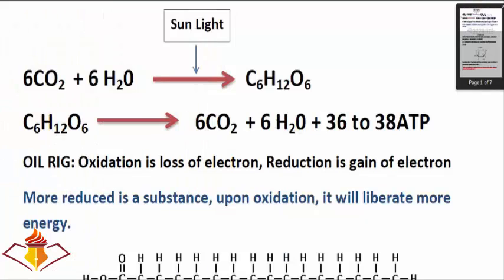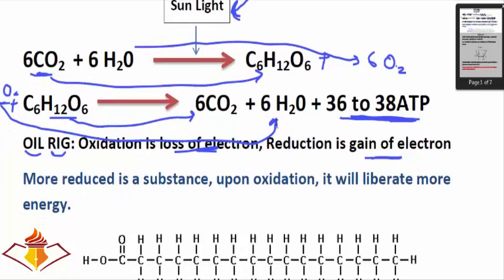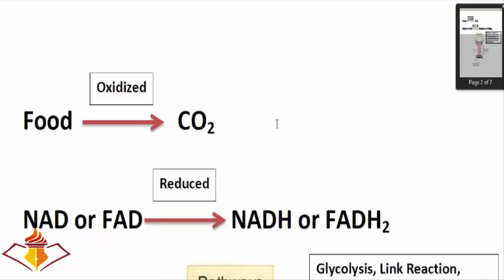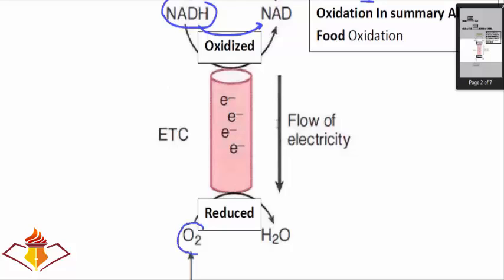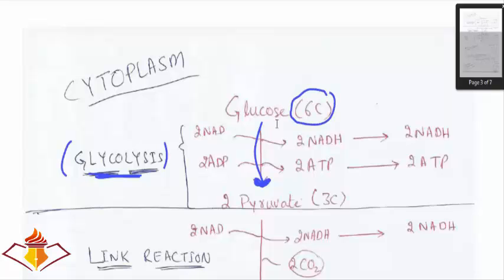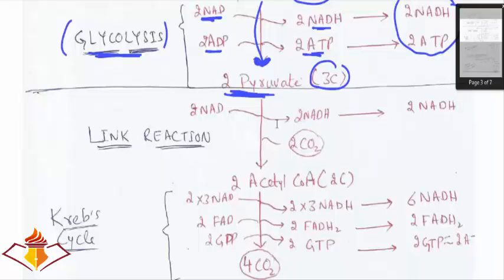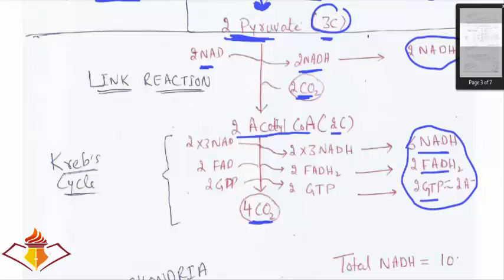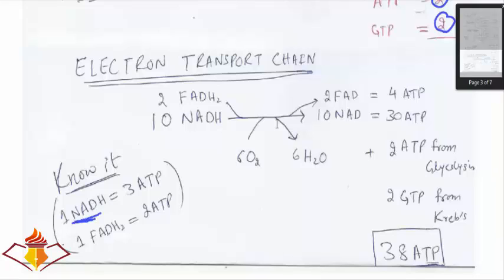Overview of carbohydrate metabolism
A quick summary of carbohydrate metabolism, including, glycolysis, Link Reaction (Pyruvate dehydrogenase reaction), Kreb's Cycle and Electron Transport Chain